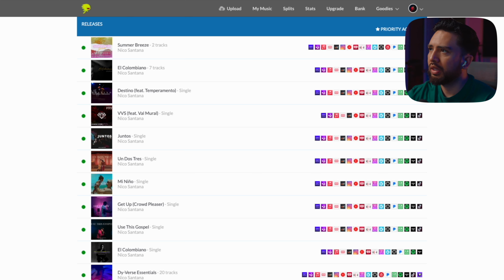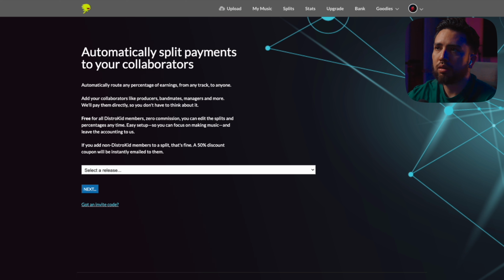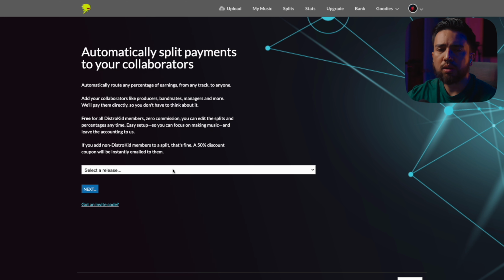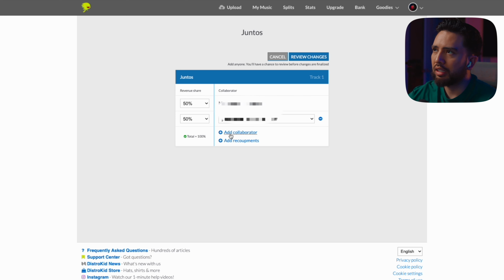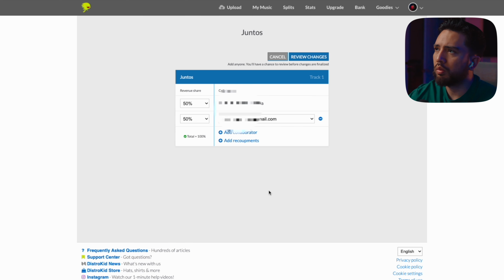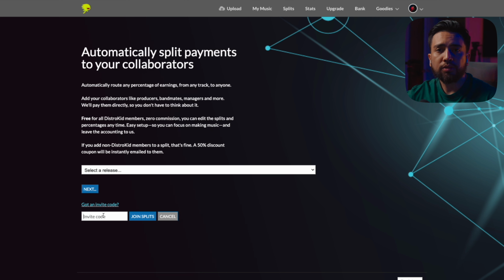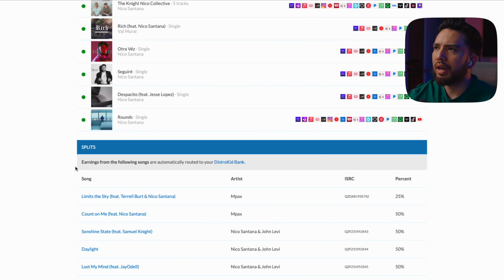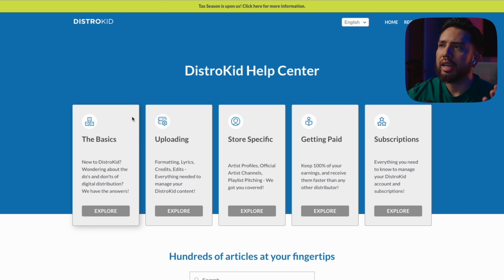How To Split Royalties The EASY Way | DistroKid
How To Split Royalties the easy way using DistroKid's Splits feature. You can also use recoupments to pay band or group members back first before you start receiving royalties first. This video breaks all that down and more. Sub and like!

➦ Sign up for Tube Buddy to begin growing your YouTube Channel today
➦ Home Studio/Video Gear & Recommendations